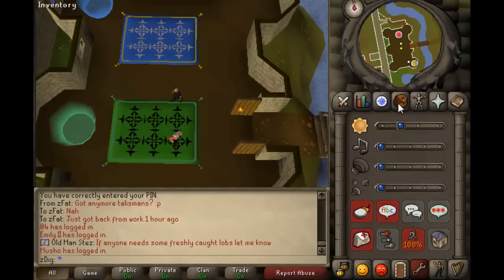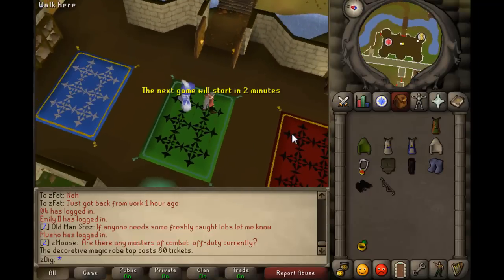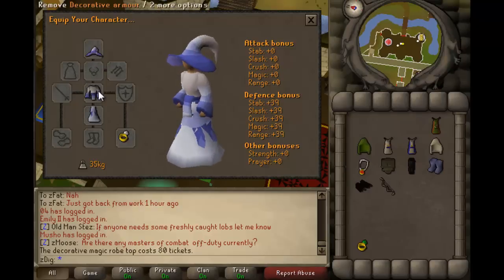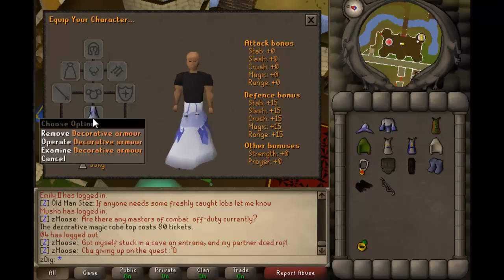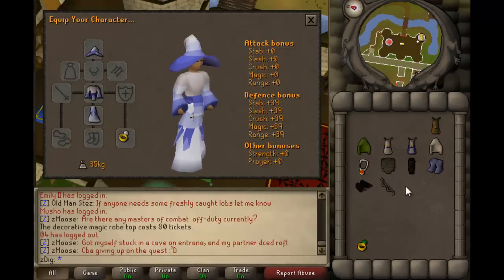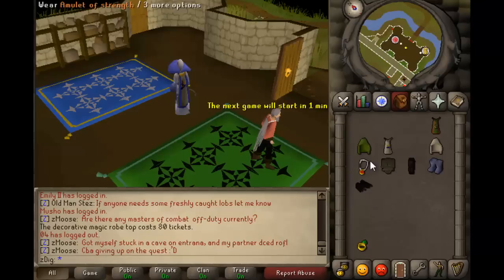Full Decorative Magic Castle Wars Armour - OSRS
Just a quick vid to show you that I got it, and to show others the stat bonuses, and the sexy looks ;D.

I do not own Jagex. I do not own Runescape.